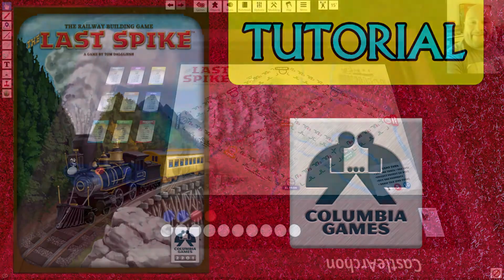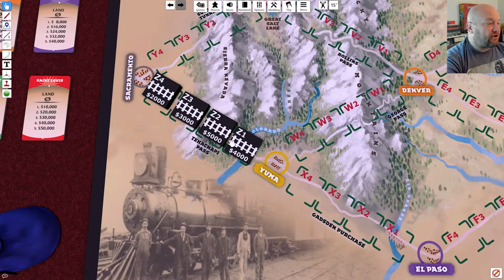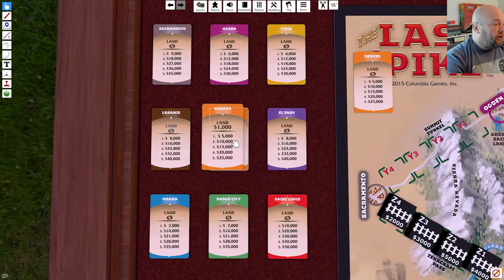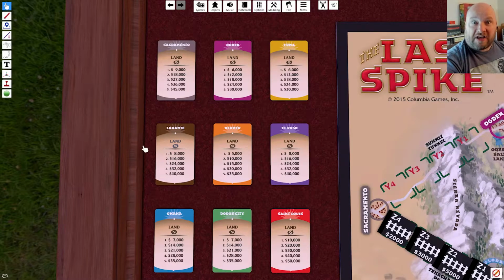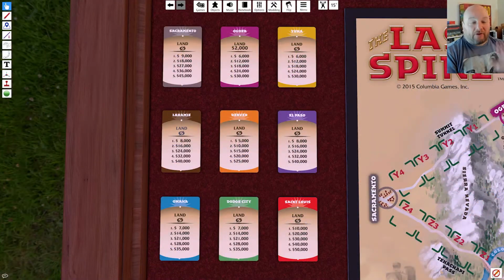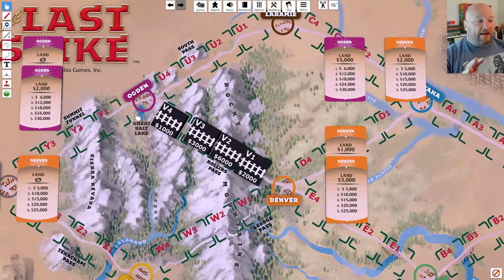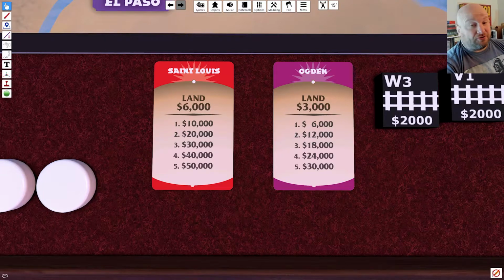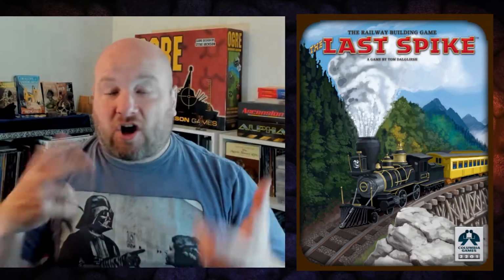Tutorial: The Last Spike from Columbia Games